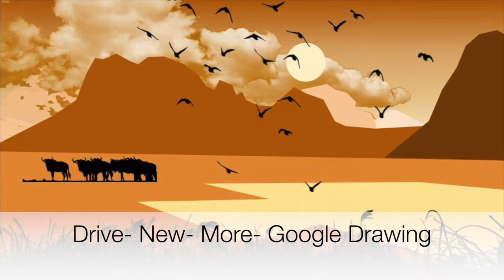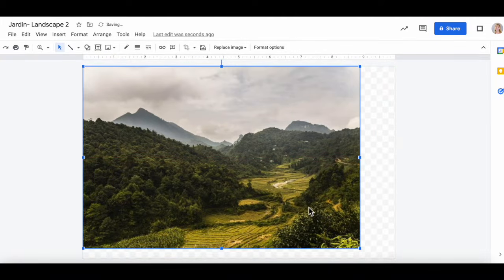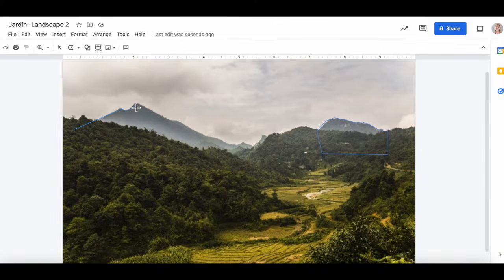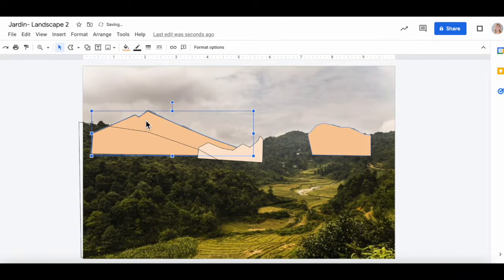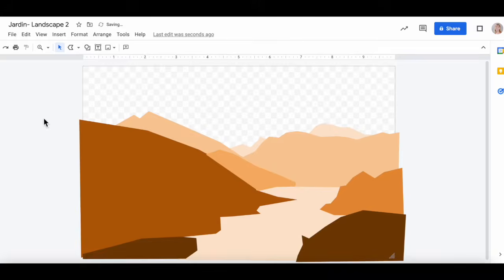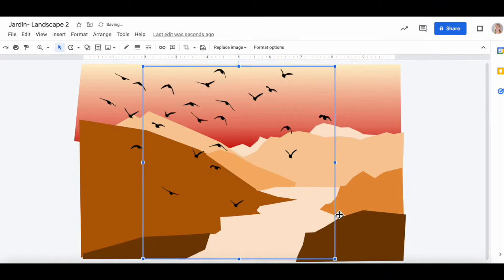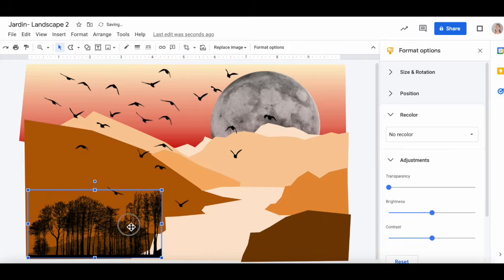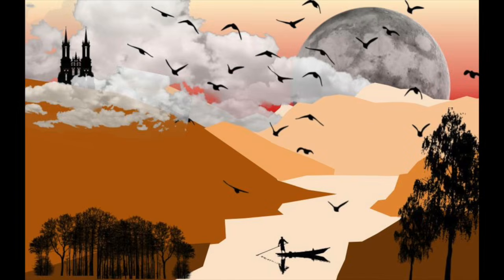Google Drawing Landscape, G6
Students are learning how to create a Monochromatic Google Drawing landscape by tracing a photo as a starting point. Then they add their creativity to complete the drawing.